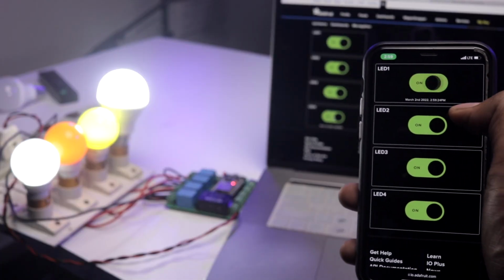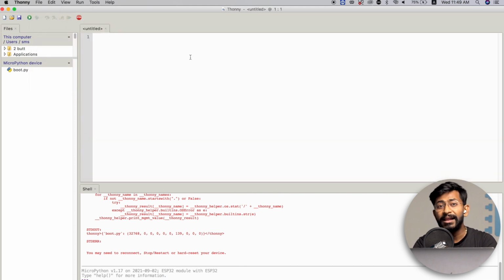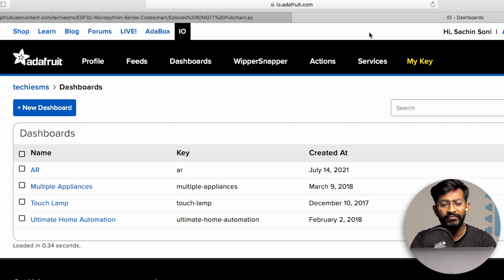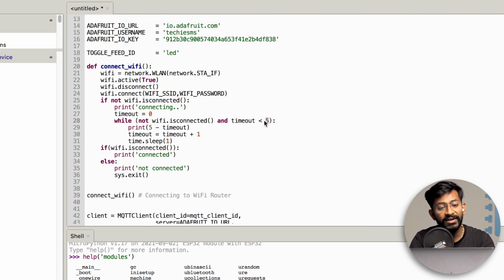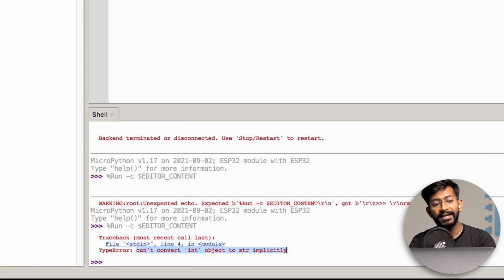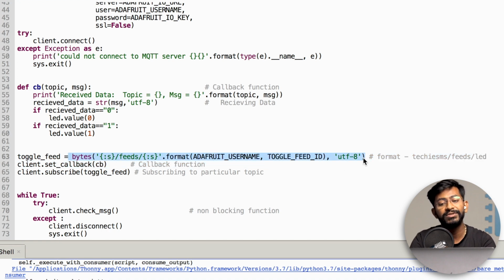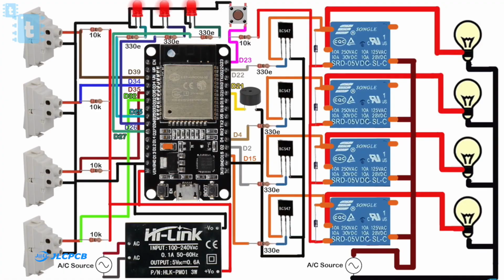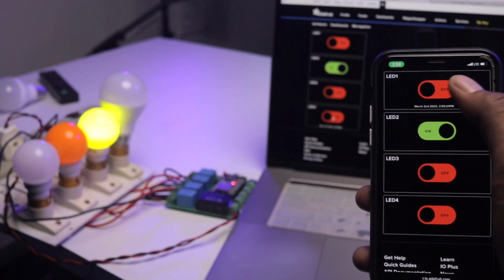Adafruit MQTT Home Automation Micropython | try except block | sys.exit() | ESP32 Projects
This episode of Micropython will guide you with using MQTT protocol on ESP32 using Micropython and in the end we will be making our own home automation project using Adafruit IO cloud MQTT server on ESP32

👨🏻‍💻 Important Links 👨🏻‍💻

👀 Other Episodes of this series  👀

ESP32 Dev board
ESP32 Module
Raspberry Pi 4b
Raspberry Pi pico
Arduino MEGA
TTGO TCALL module

⏱ Time Stamps ⏱